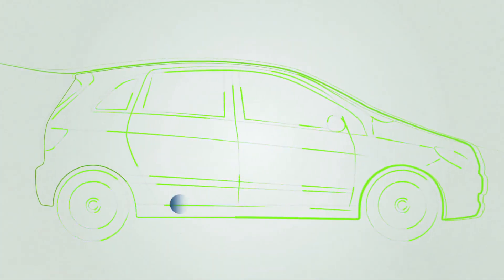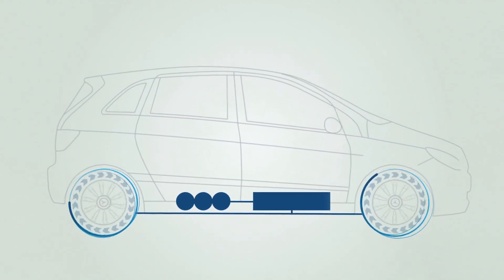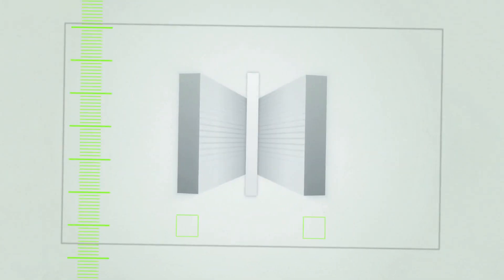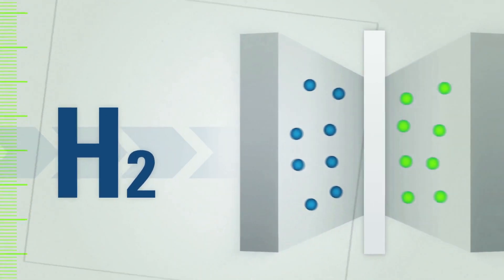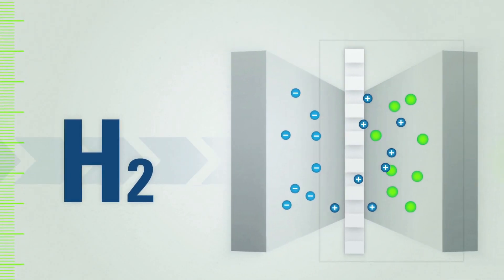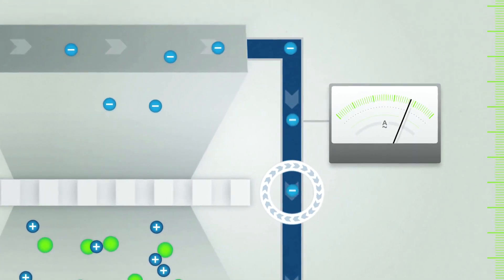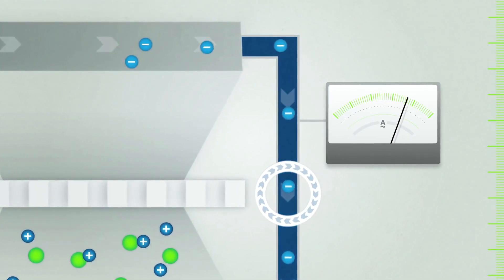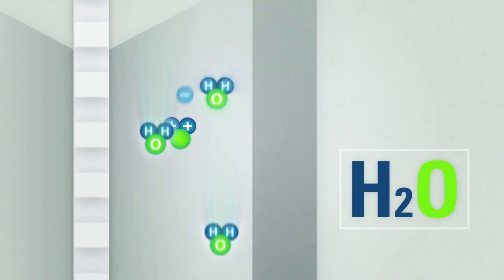Πως λειτουργούν οι ενεργειακές κυψέλες υδρογόνου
Με ένα απλό αλλά απόλυτα κατατοπιστικό video, η OMV μας δείχνει τη διαδικασία της ηλεκτρόλυσης, με την οποία μπορούμε να χρησιμοποιήσουμε το υδρογόνο ως καύσιμο. Το αποτέλεσμα είναι καθαρή ενέργεια για να τροφοδοτήσουμε ένα ηλεκτρικό αυτοκίνητο.